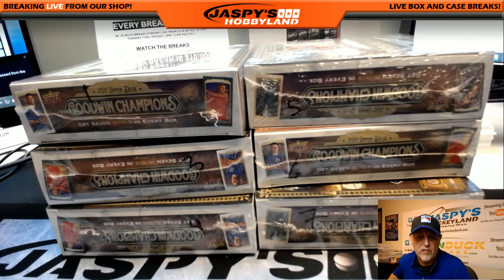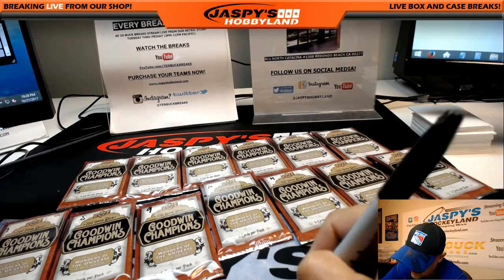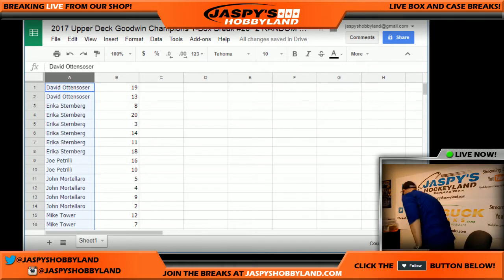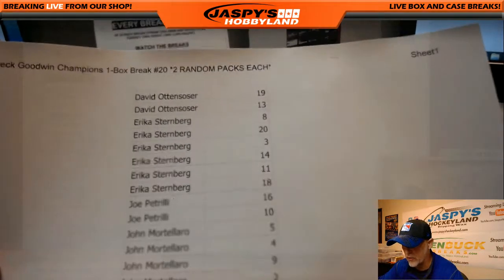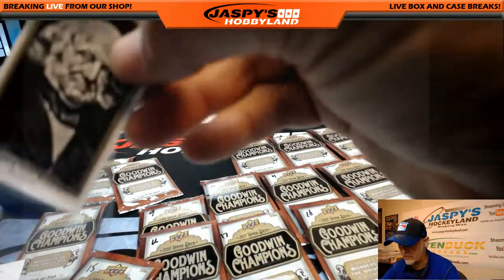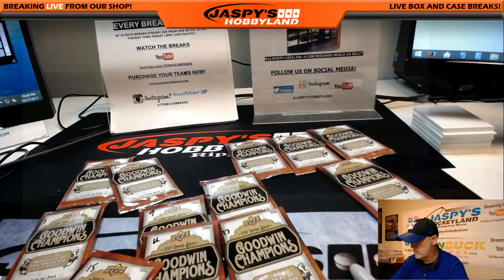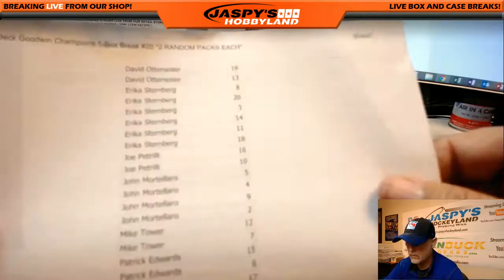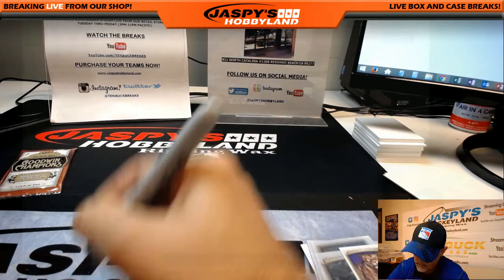2017 Upper Deck Goodwin Champions 1-Box Break #20 *2 RANDOM PACKS EACH*